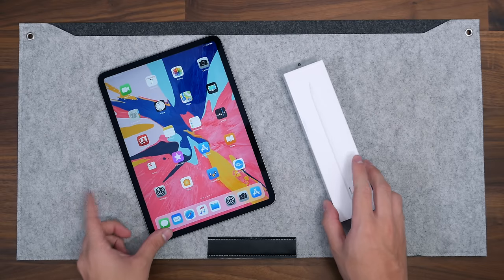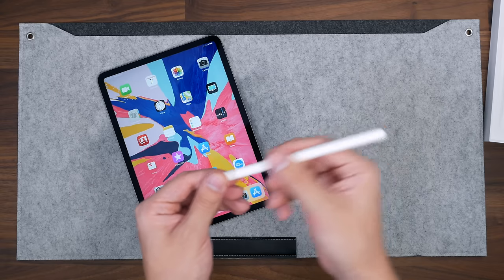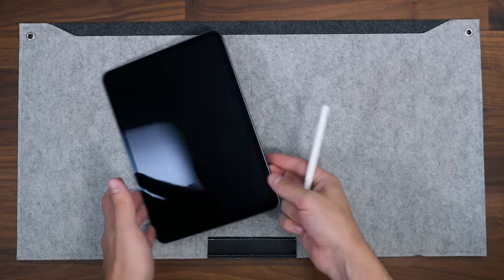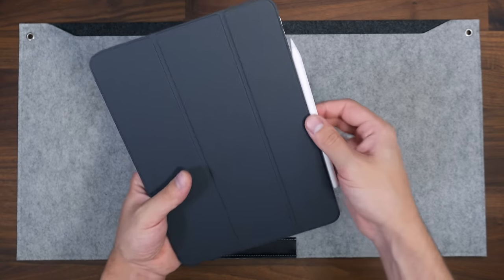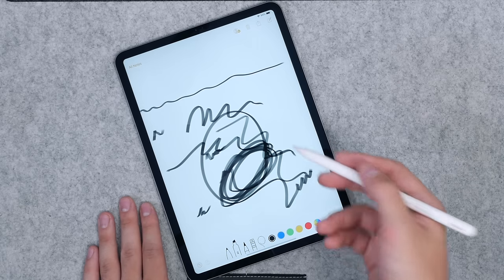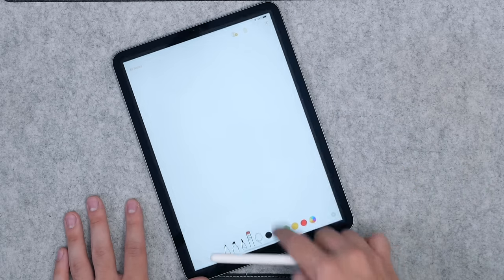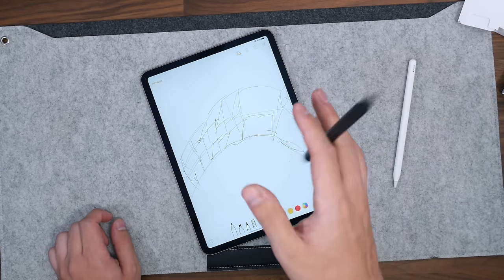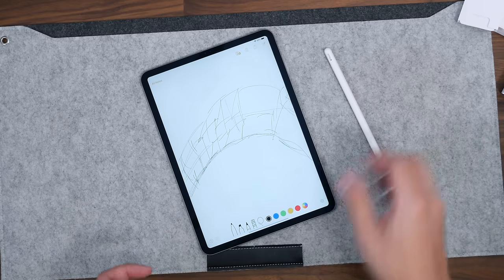Apple Pencil 2 for iPad Air & Pro! Unboxing & Review! Is it worth it?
An unboxing and review of the 2nd Generation Apple Pencil that has been vastly improved! This Apple Pencil 2 only works on the new 2020 iPad Air, iPad Pro 11” and 12.9”.

iPad Pro Cases
iPad Pro Cases w/ Pencil 2 Holders

I upload tech videos every 2-4 weeks! A lot of work is put into making every single video that is uploaded to this channel. My goal is to make high-quality and unbiased technology videos.